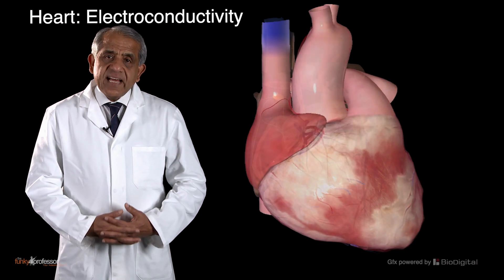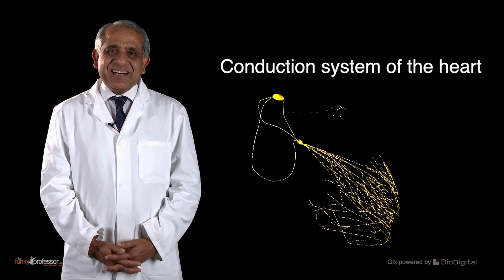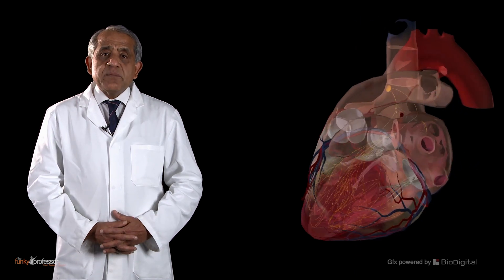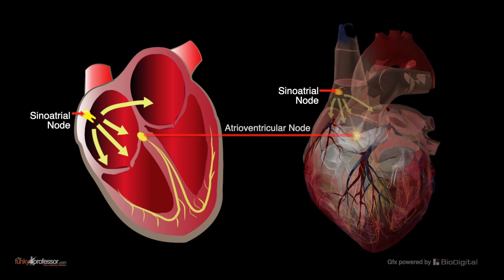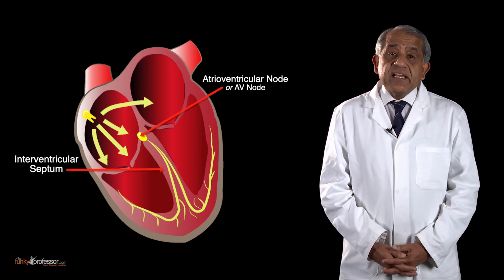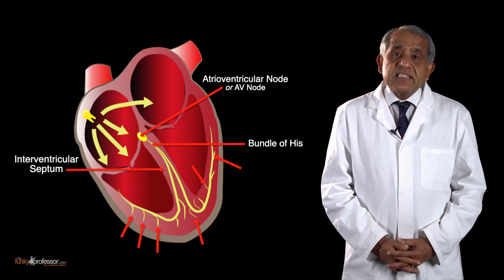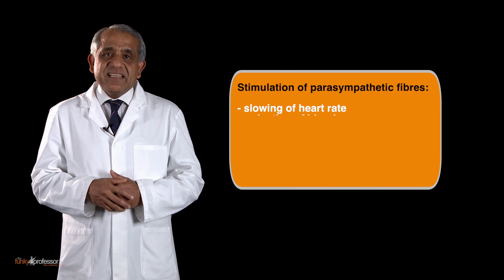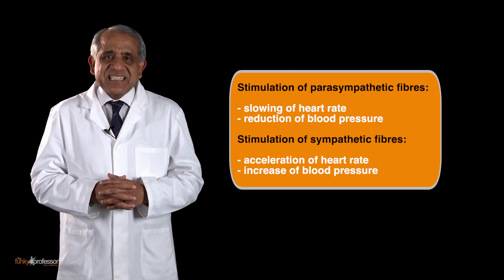Heart Electroconductivity - Funky Anatomy of Cardiovascular System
This is the fourth video in our Cardiovascular System series.

The heart is a highly specialised muscular organ and beats 100,000 times a day!

Prof Vishy explains the electrical conductivity of the heart, starting from  the Sinoatrial node where our pace-making signal begins and explaining in detail how it all comes together to cause contraction of the heart muscle.

Prof Vishy breaks down the  complex structure of the heart , which functions continuously to distribute blood, oxygen and nutrients around the body.

Finally it's easy to understand and clarifying the wonders of your heart!

The Funky Professor
Anatomy made Fun - Exams made Easy!